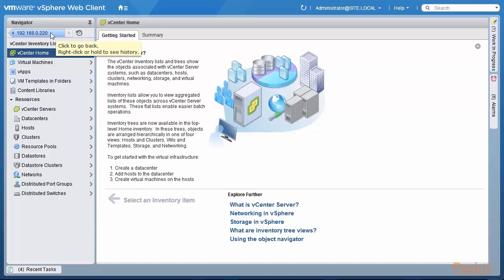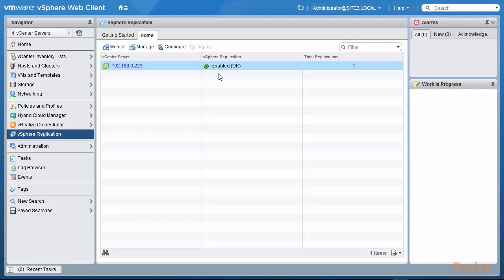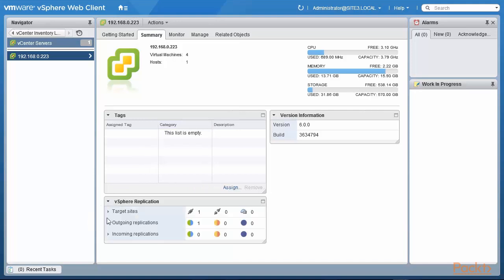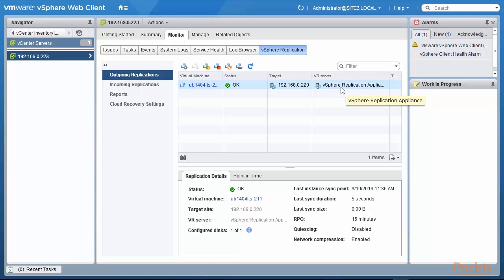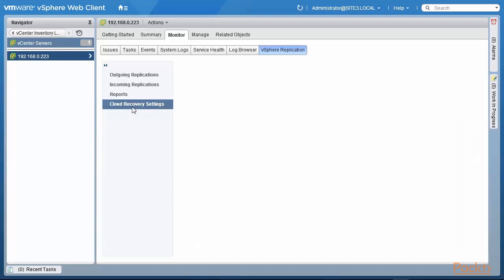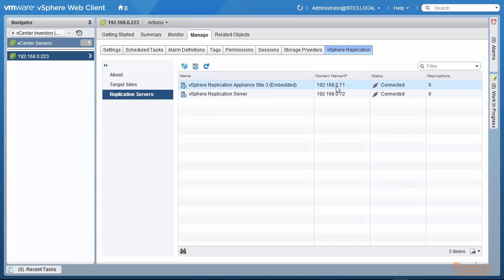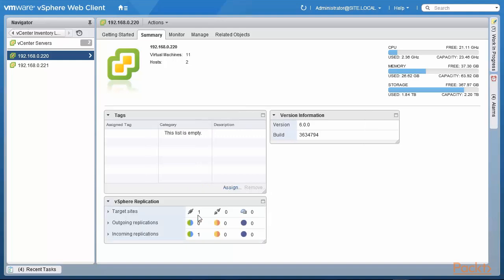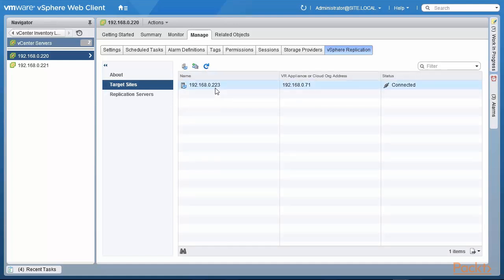Video 31: vSphere Replication Appliance Lab Tour and User Interface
Video 31: vSphere Replication Appliance Lab Tour and User Interface | Backup and Recovery of vSphere 6.x Deployment